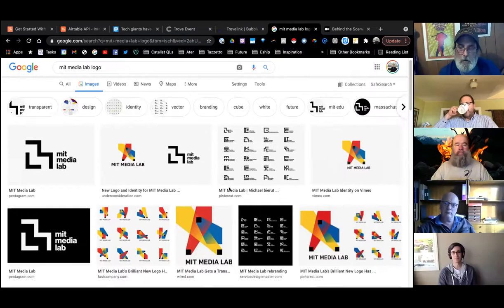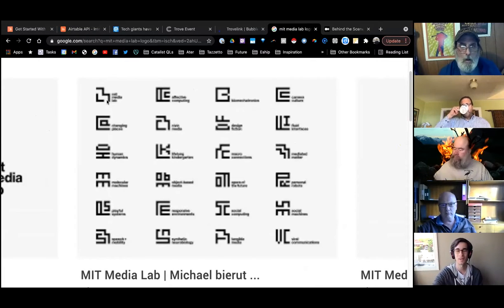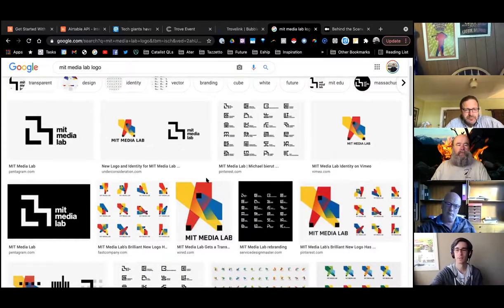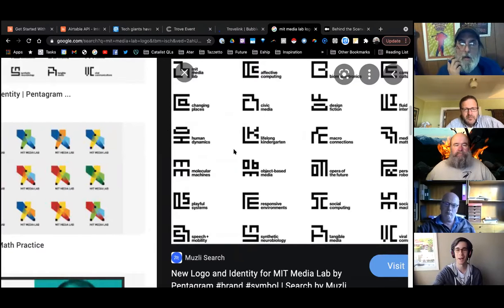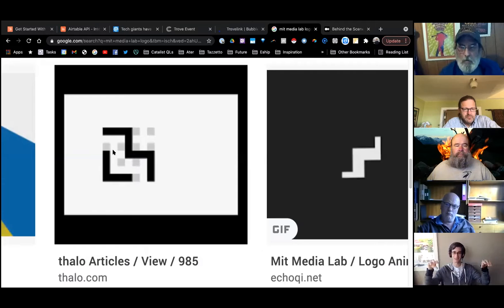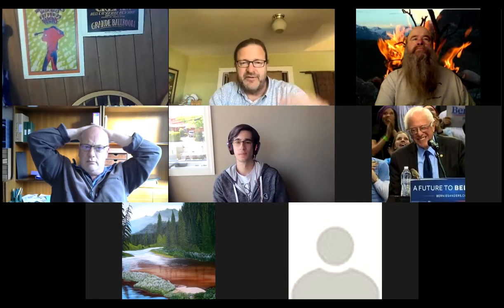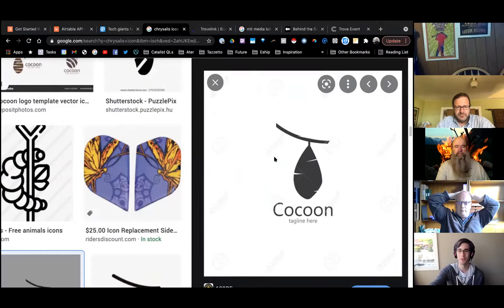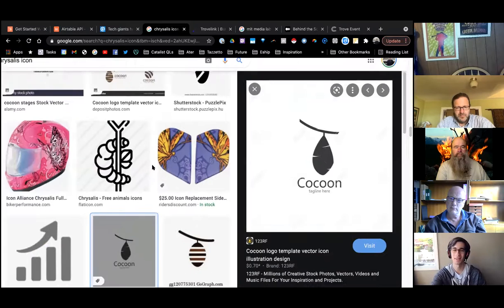Chrysalis Network with Vincent: Graphic Design Systems, etc.